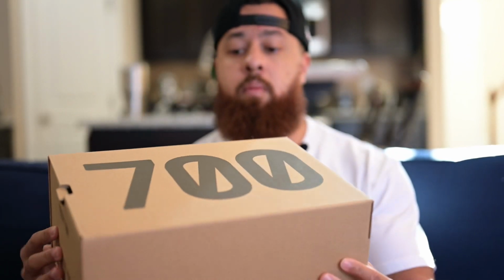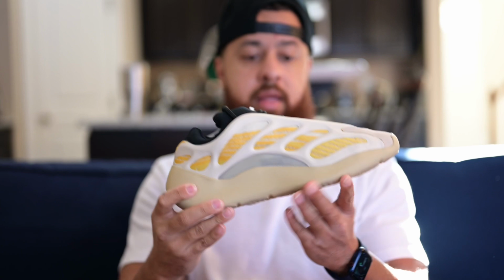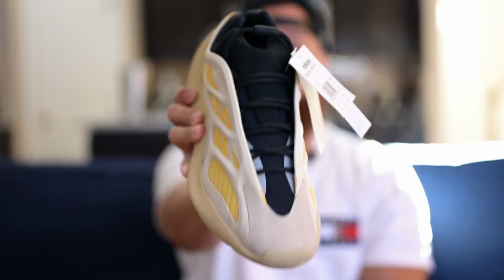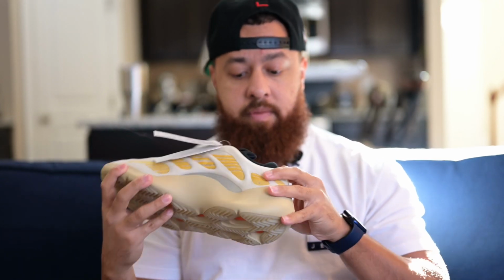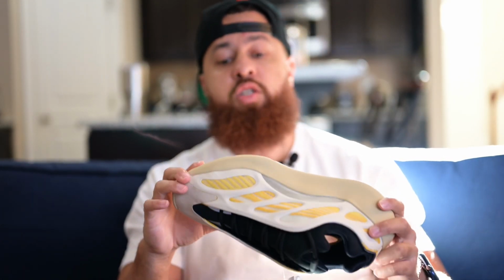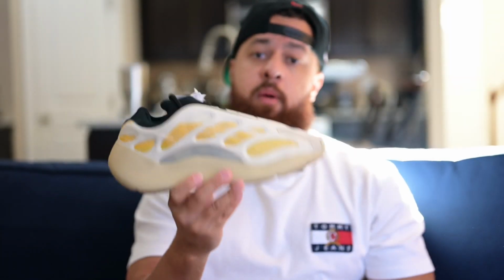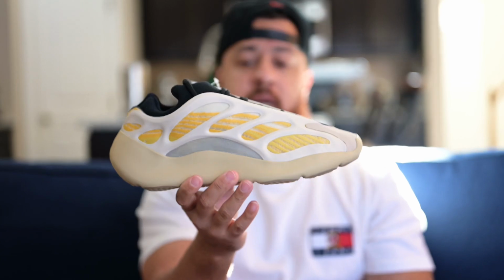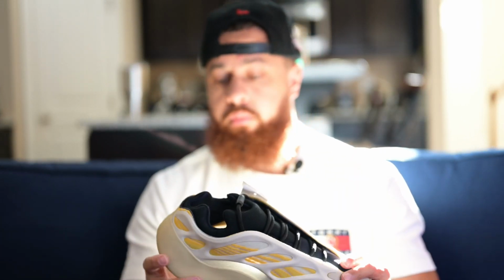ADIDAS YEEZY 700 V3 SAFFLOWER REVIEW AND ON FEET!